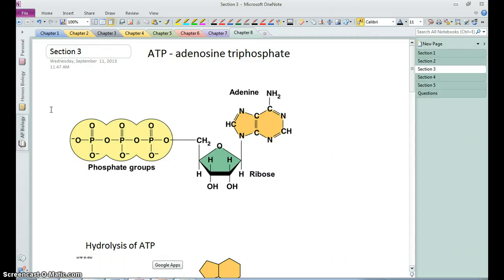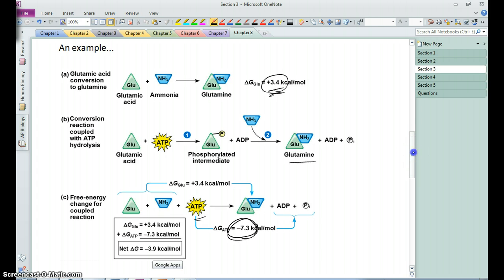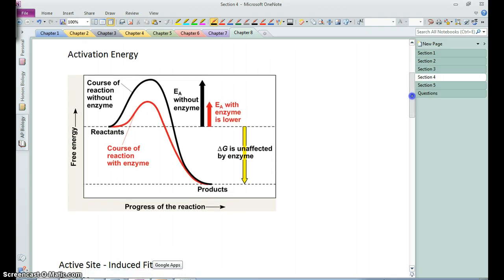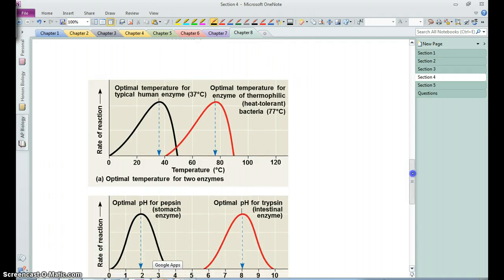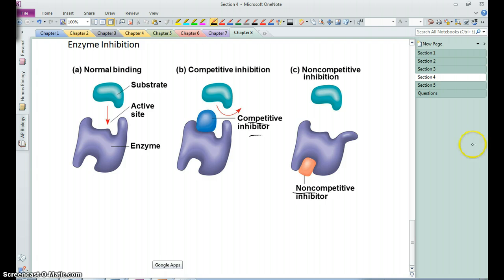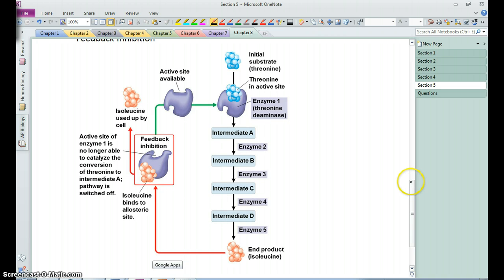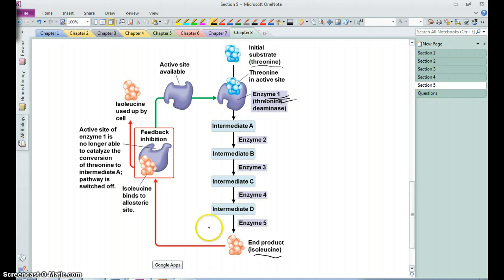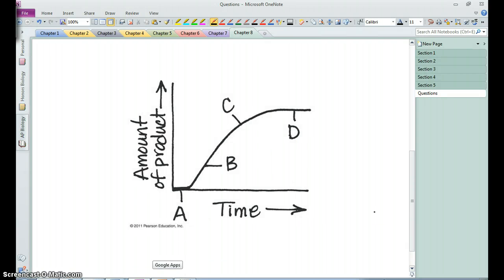Chapter 8, Sections 3-5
Discussion of ATP and enzyme function